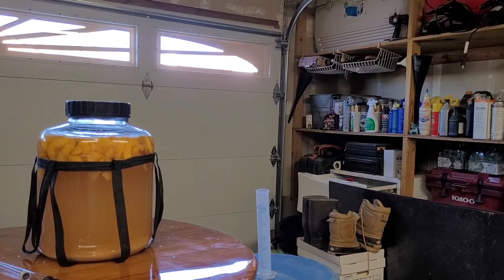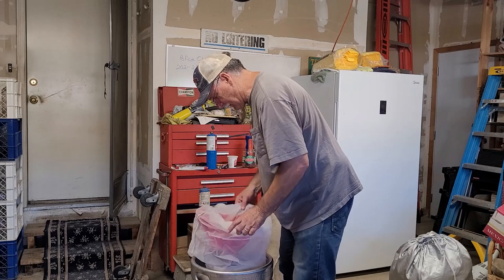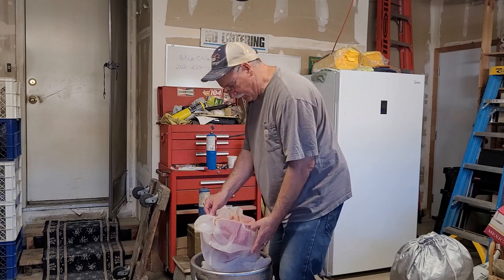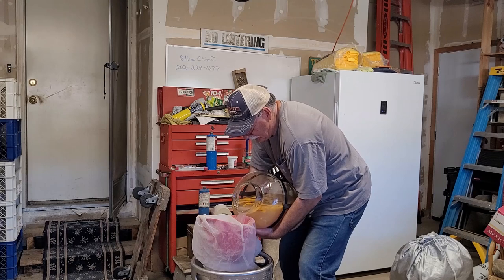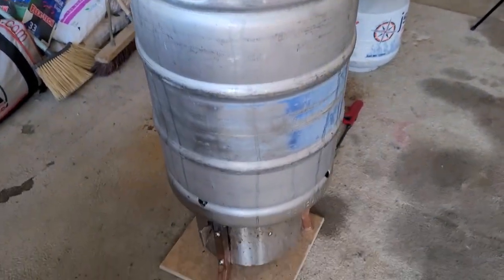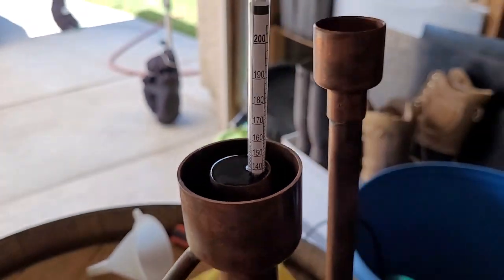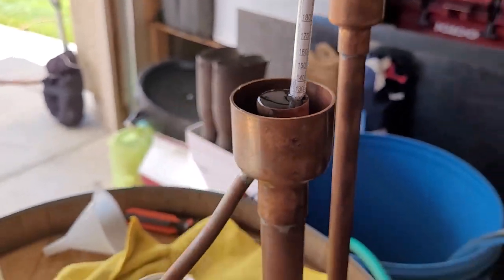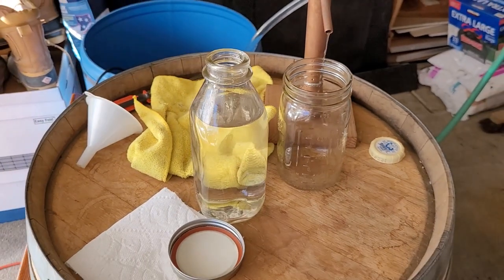Peach Moonshine with Column Still